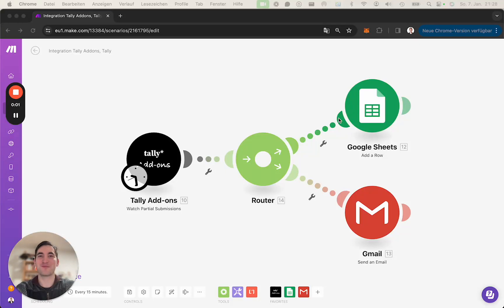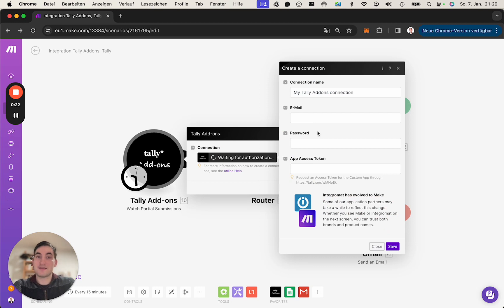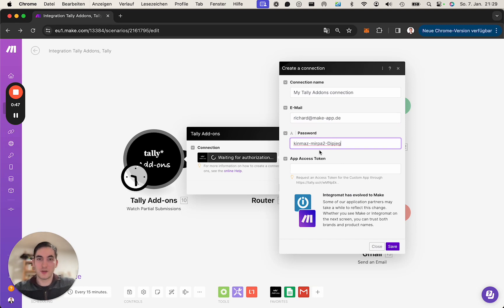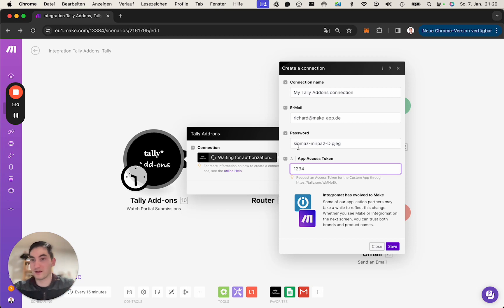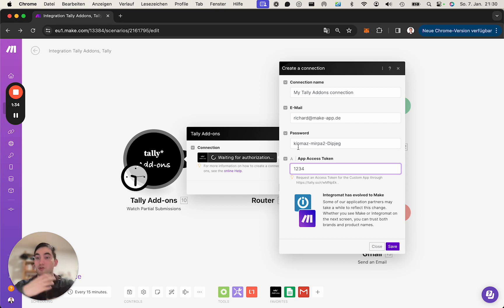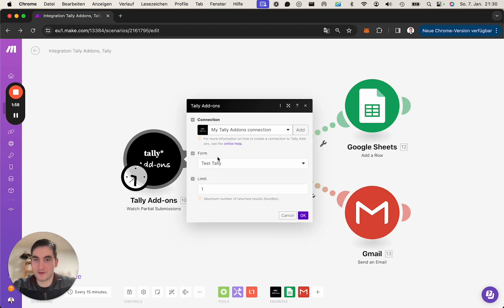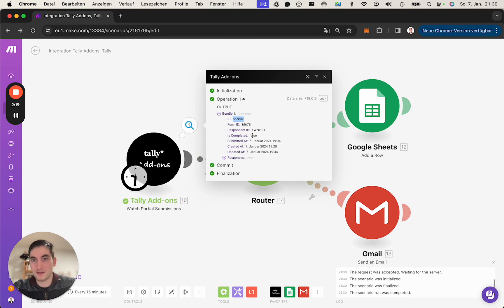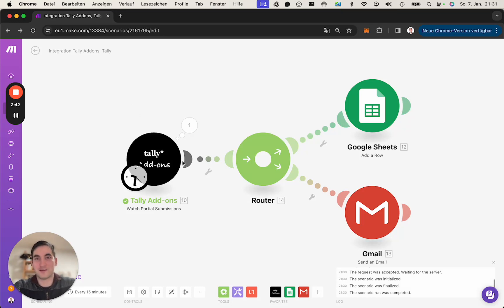How to Automate Tally Add-ons with Make.com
Learn how to connect Tally Addons with other Make.com apps, with our private integration. Build powerful automated workflows that save time and money — no code required.